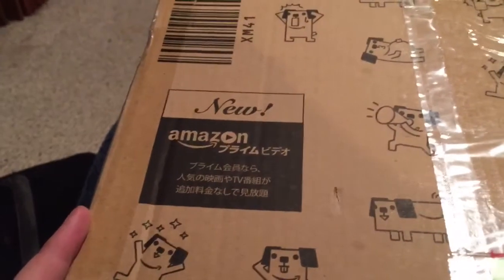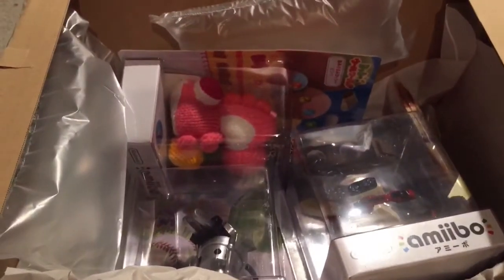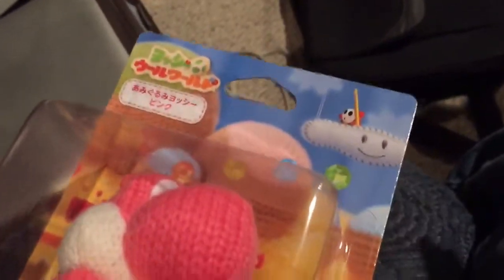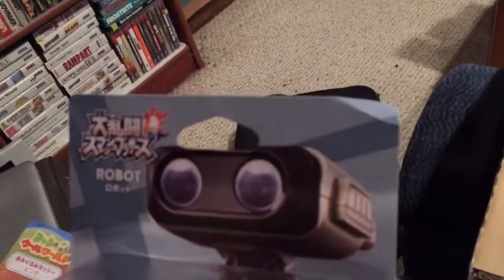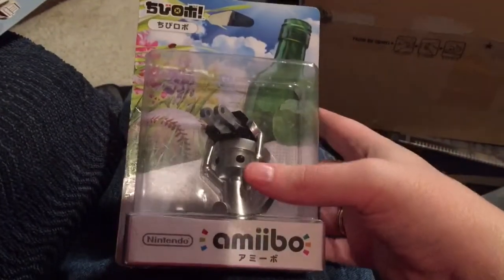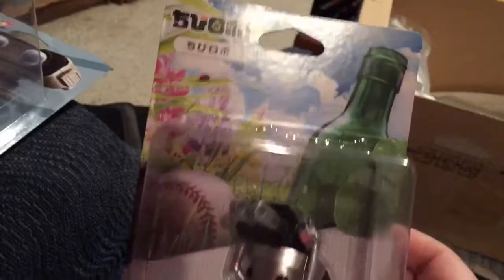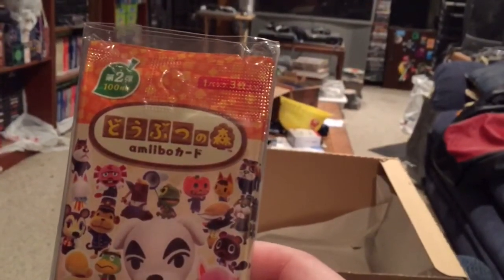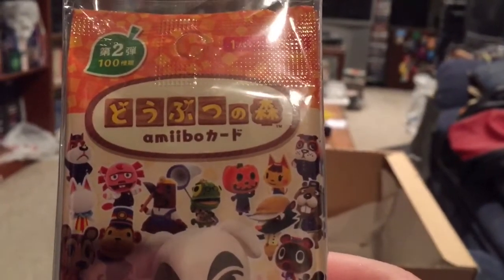Amiibo Package From Japan - Rob, Chibi-Robo, Animal Crossing Series 2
A new package of Amiibo imports from Japan has arrived! Inside you'll find a stand-alone Chibi-Robo, a Famicom Rob, some Animal Crossing series two cards, and just for the heck of it a pink Yarn Yoshi! Thanks and Happy Hunting!